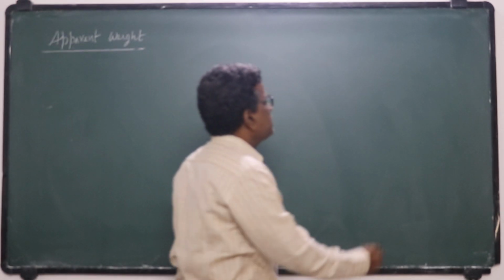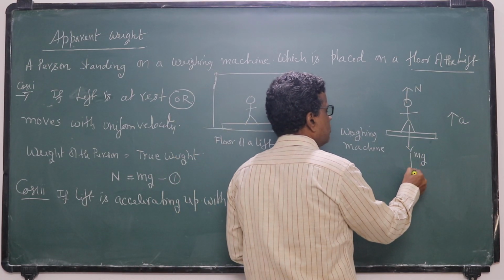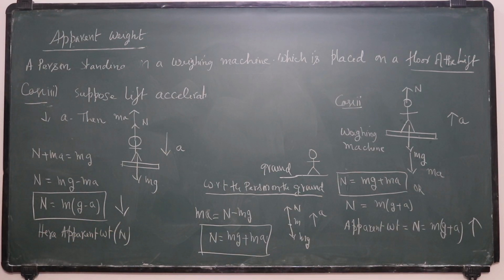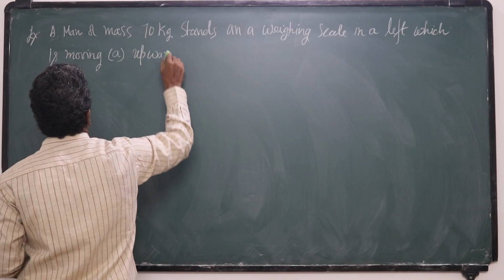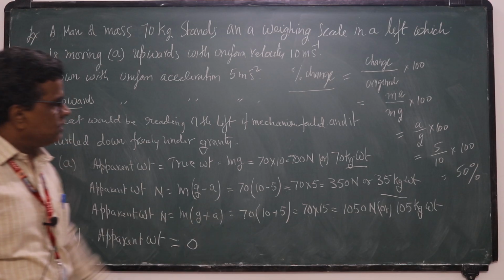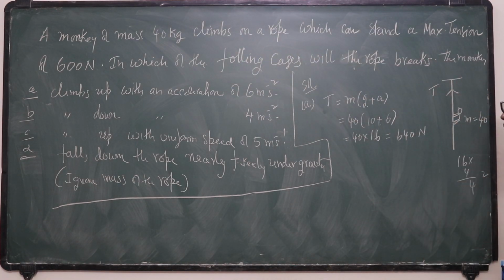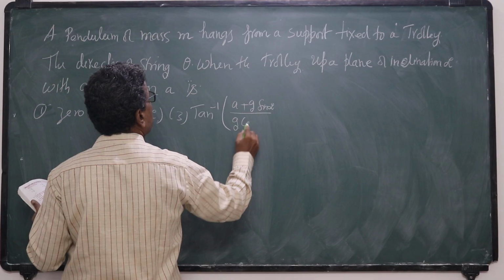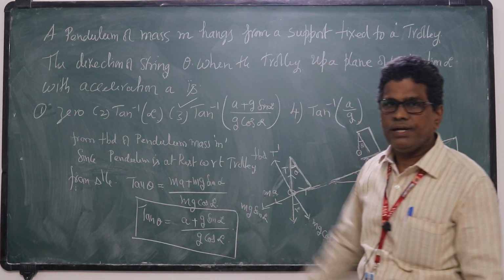11TH PHYSICS LAWS OF MOTION LECTURE 11